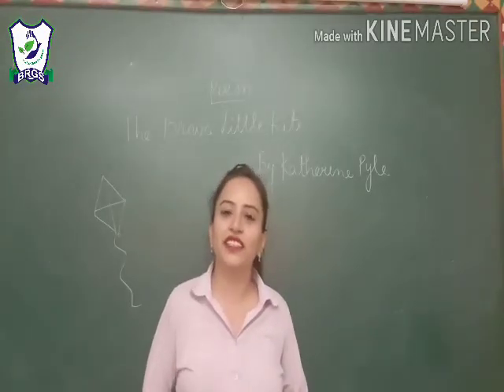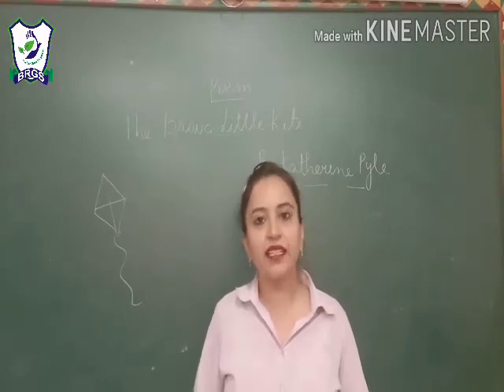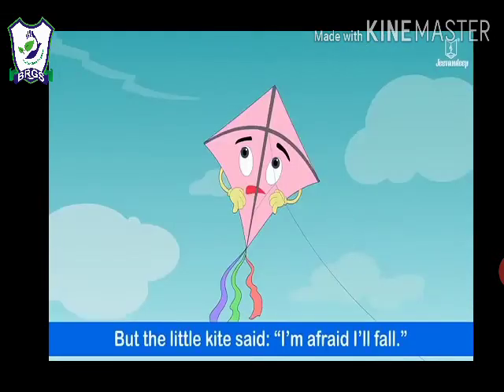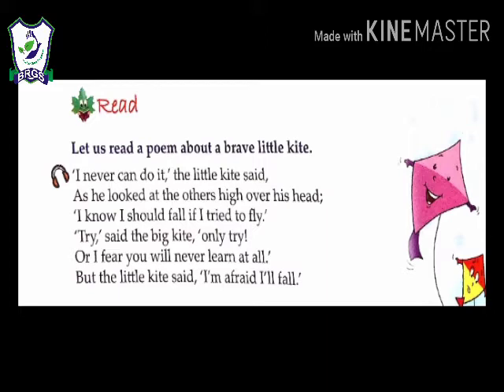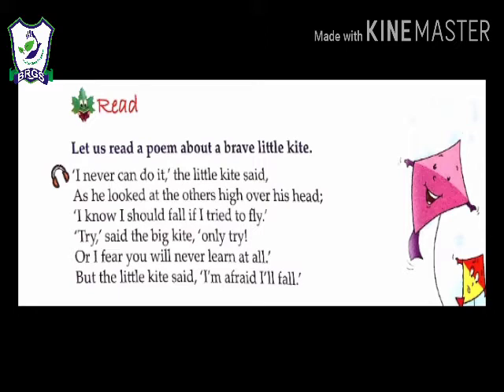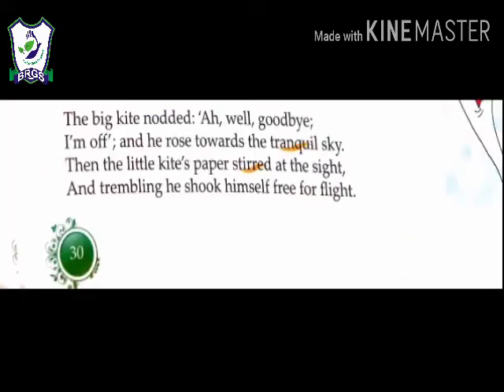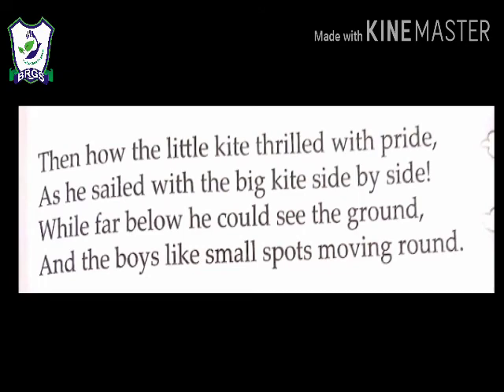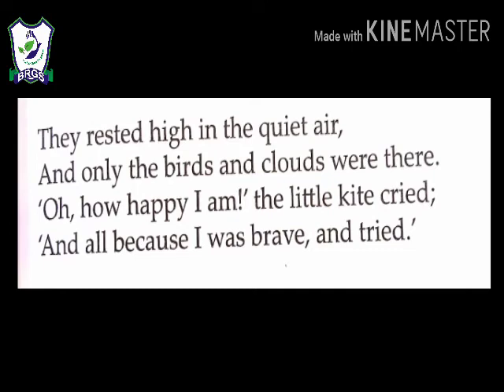BRGS, class -5, English(R) poem- The brave little kite